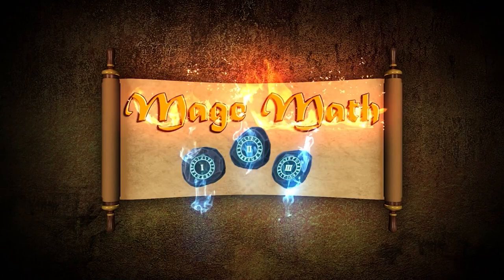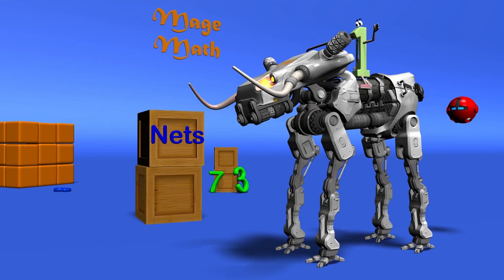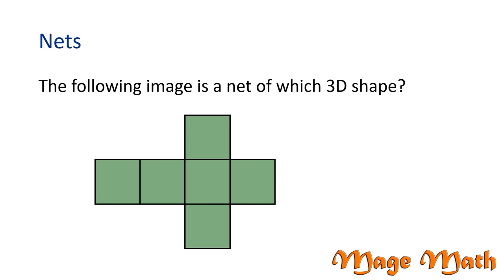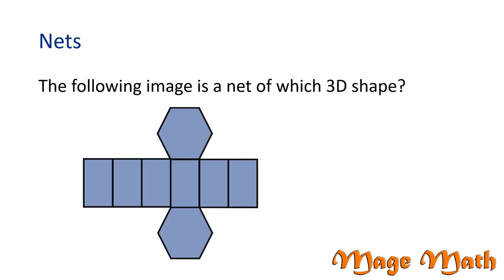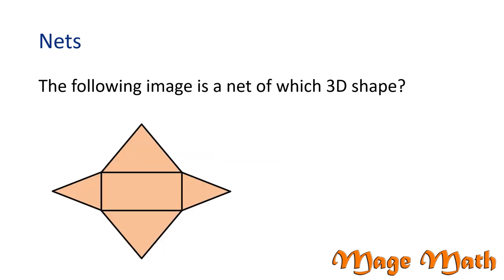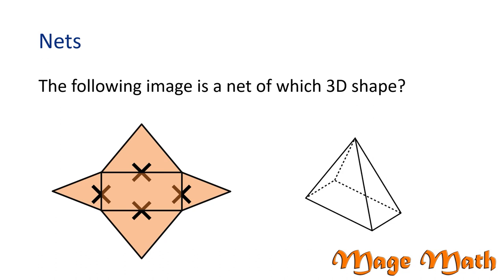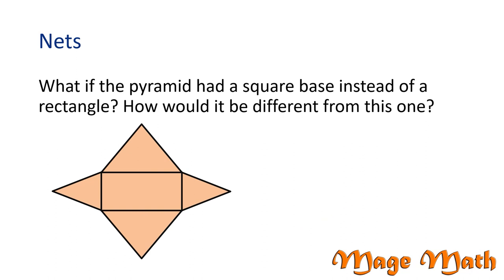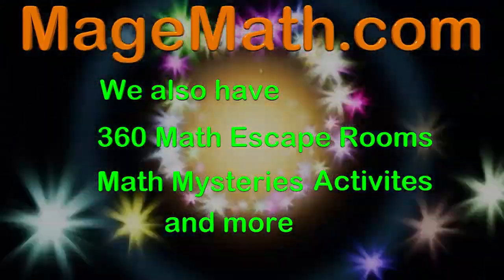Nets of 3D Shapes - 6th Grade Mage Math Video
to get access to the math game and see our other content. We also have a 360 VR Math Escape Room for this video as well

Kids in 6th grade will learn math surrounding nets and 3d geometric shapes. Unravel 3D shapes like pyramids, prisms, squares and more as you learn to visualize Nets! This video also has worksheets so check them out as well.